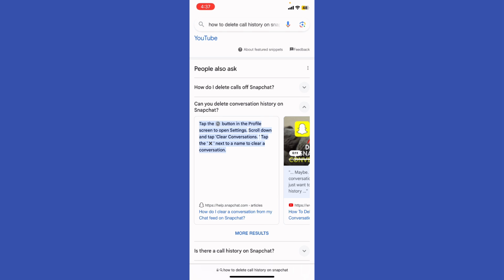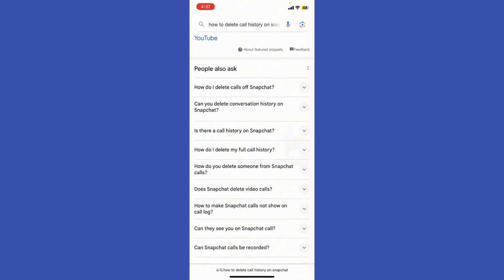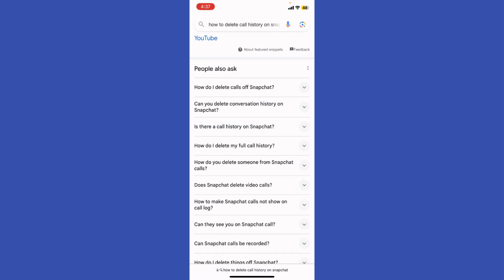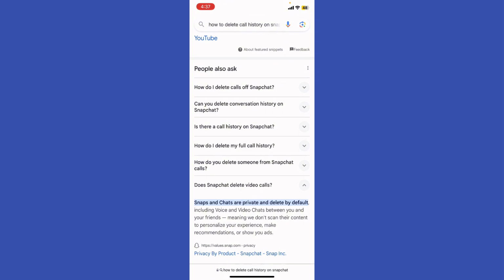How to delete call history on snapchat (2024)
How to delete call history on snapchat

In this video i´ll show you How to delete call history on snapchat. The method is very simple and clearly described in the video. follow all the steps & delete call history on snapchat